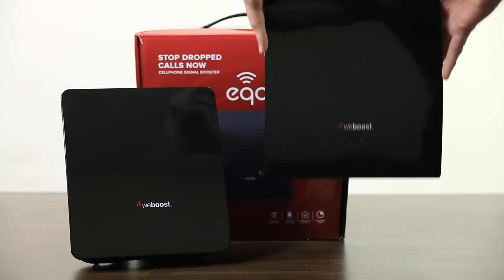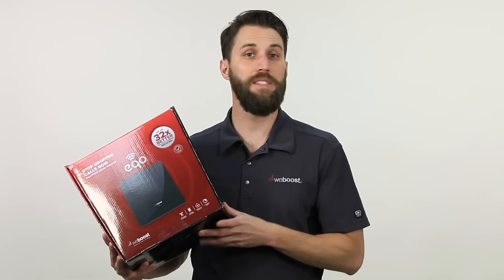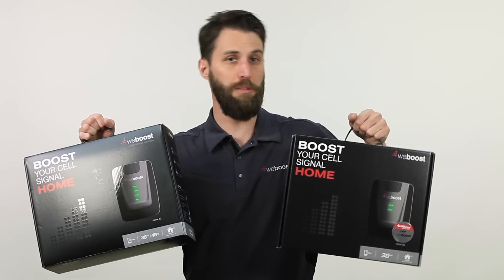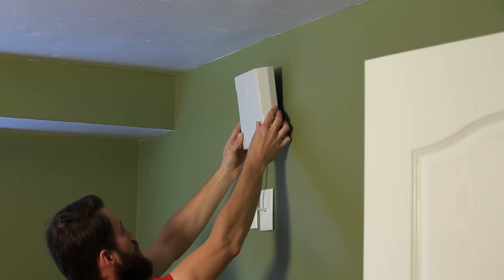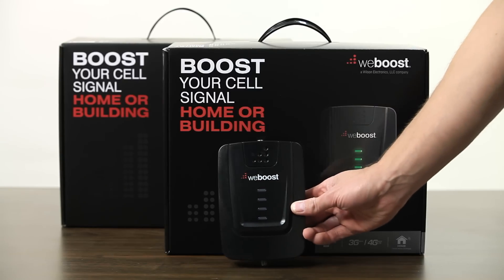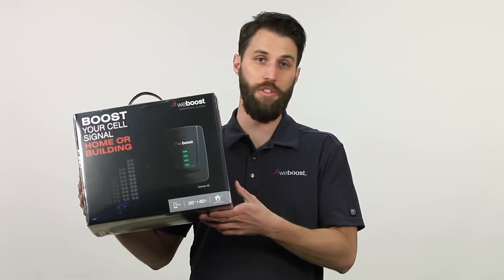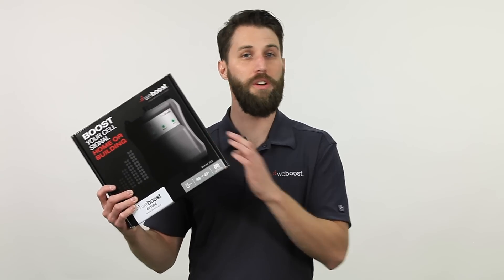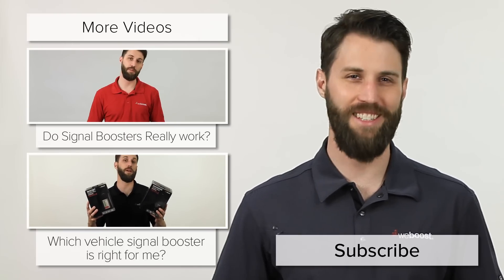Which cell phone signal booster is best for my home? | weBoost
With all of the cell phone signal booster choices available you might be wondering which one is right for me? We're here to answer your questions and help you decide which booster will work best for your home, office, cabin, or any other building for that matter.

All of our signal boosters work with all carriers whether you're on Verizon, AT&T, T-Mobile, Sprint or anything else a signal booster will work for you. Any of our signal boosters work with all cellular devices as well so no matter which phone you have you won't have any problems connecting.

The main differences in the signal boosters are installation and coverage area. In this video we'll cover the eqo, Home 3G, Home 4G, Connect 3G, Connect 4G, Connect 3G-X and Connect 4G-X so that you'll know just which booster you need.

If you're looking for a signal booster for your car, truck, RV or other mobile application check out this video